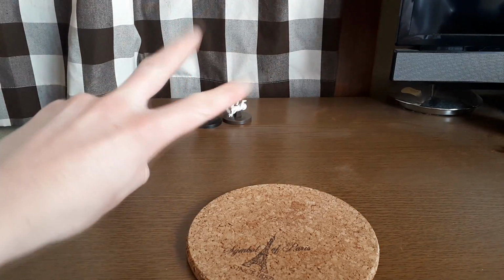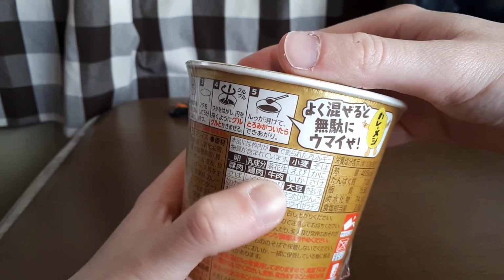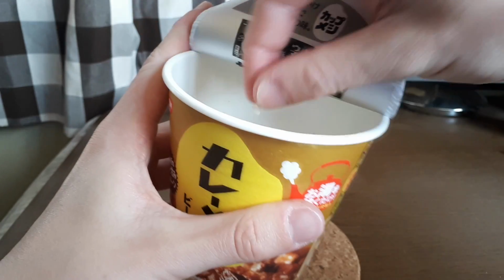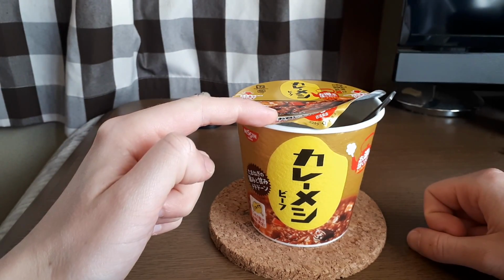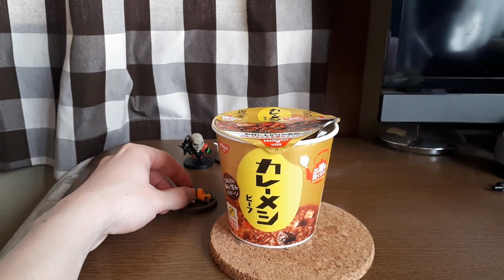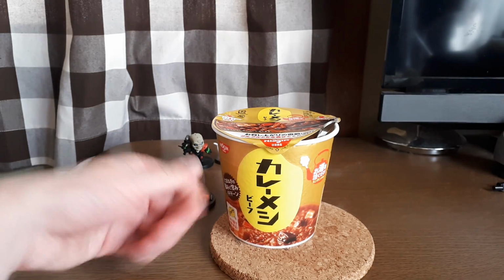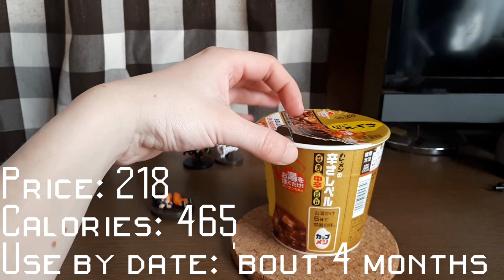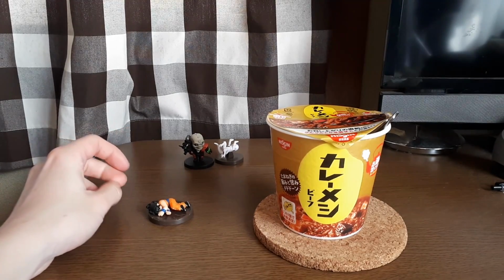Apocalypse Noodle Review - Day 2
It's day 2, time to look at something different from our friends at Nissin. Will the expensive beat the cheap?